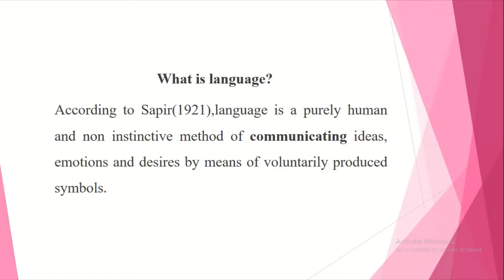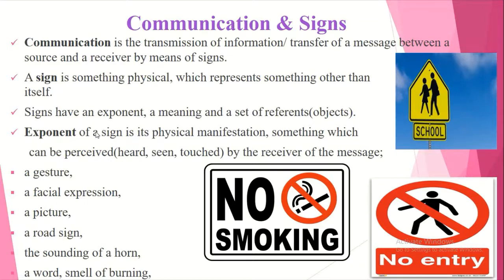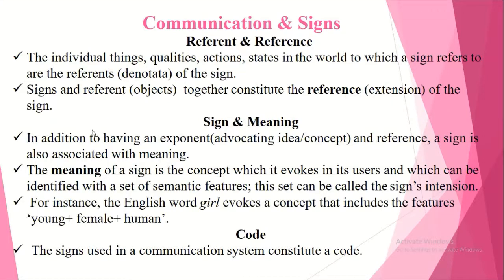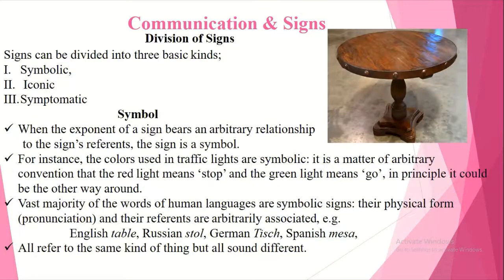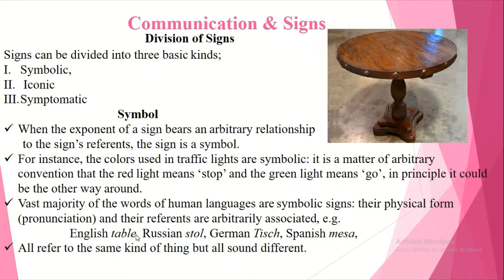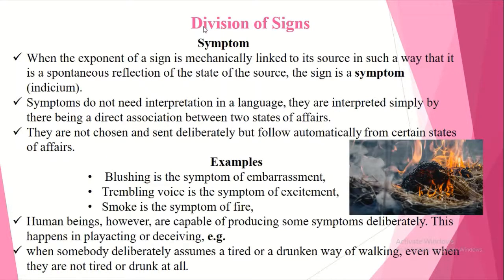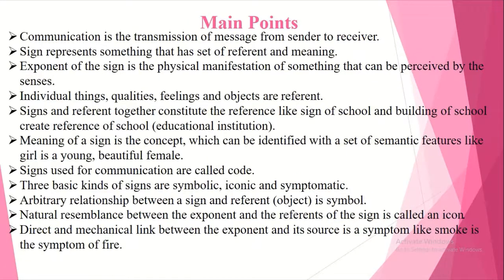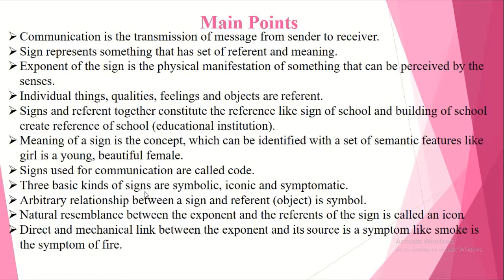Language & Linguistics Communication and Sign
Communication & Language
Signs, Referent, Reference, Code
Pdf Link to download the lecture;